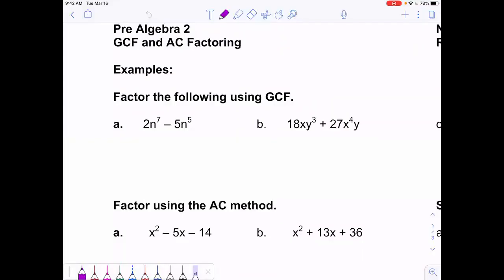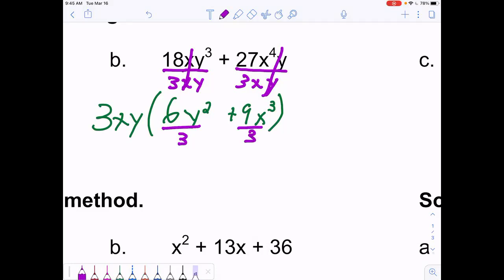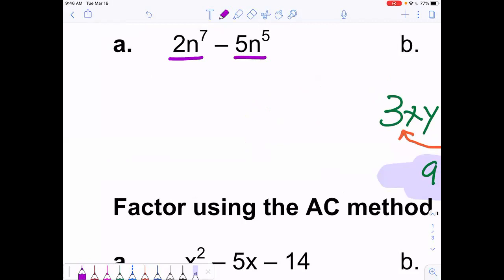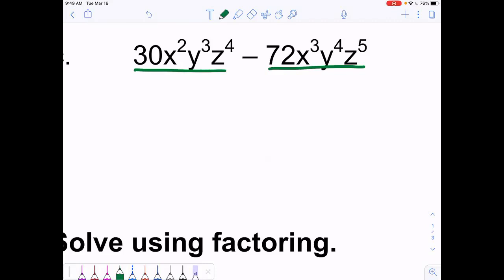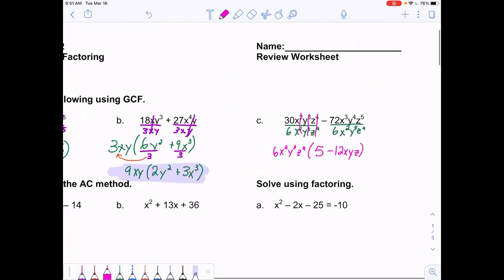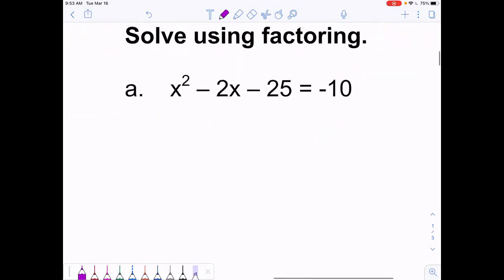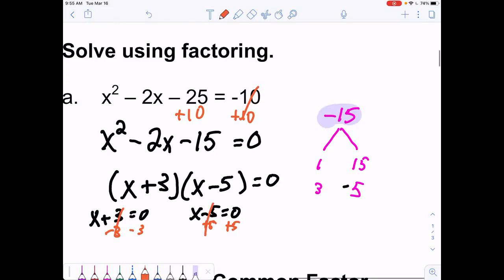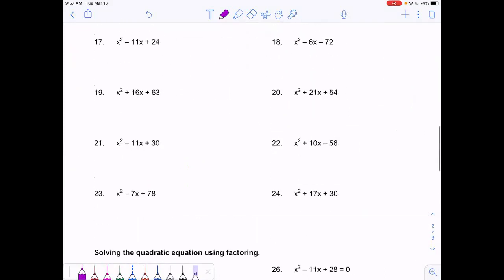GCF and AC Factoring Review Day 1